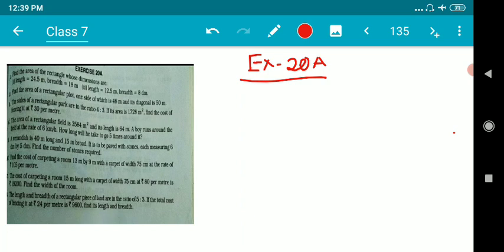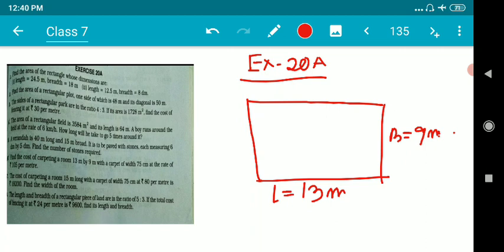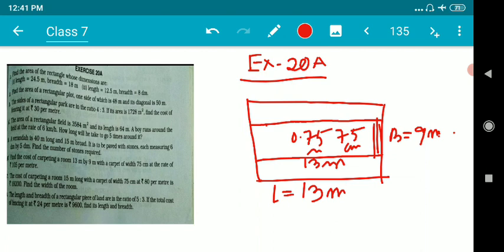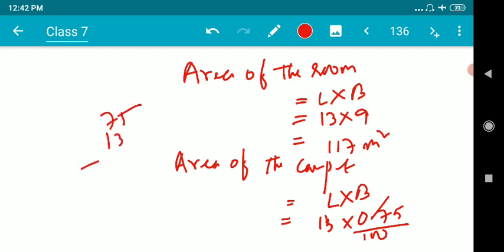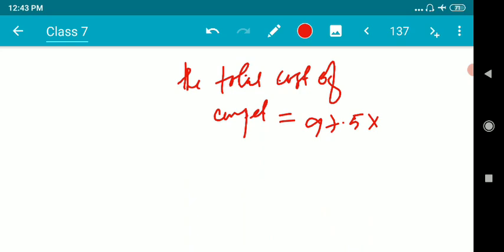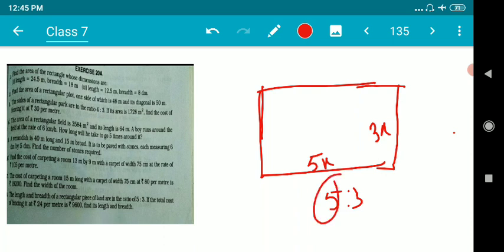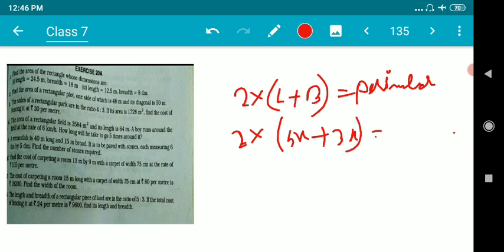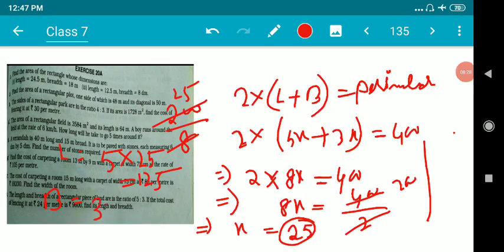Class 7_ Mensuration_ R. S Agarwals